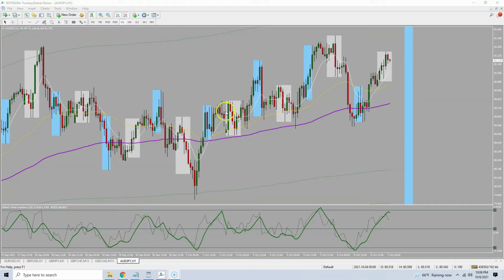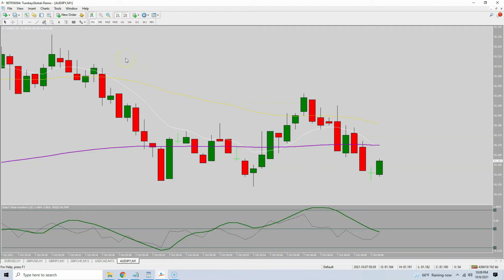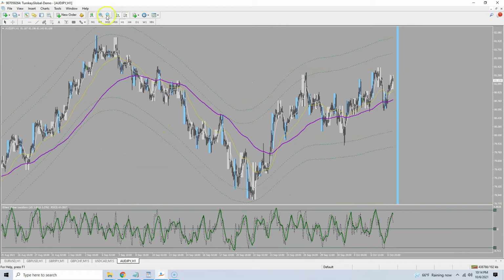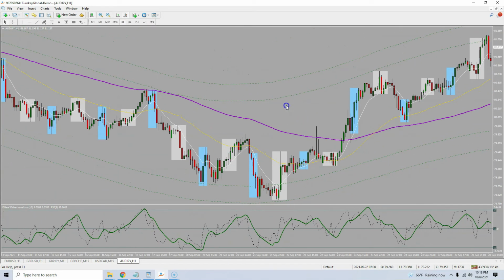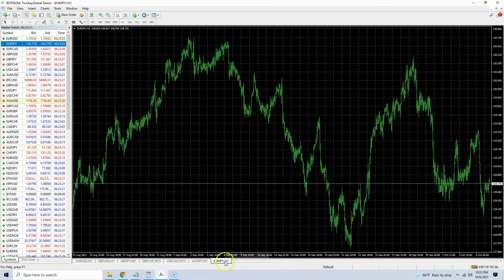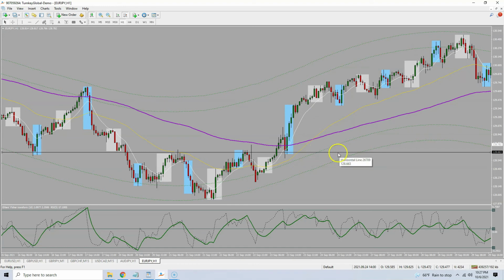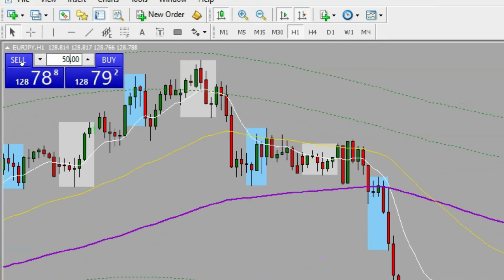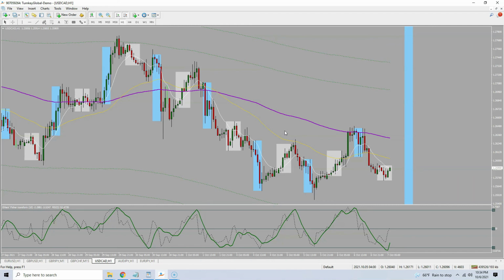How to Read a Forex Chart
This video goes over how to read/understand my forex chart. We are looking at the MetaTrader 4 (MT4) platform.